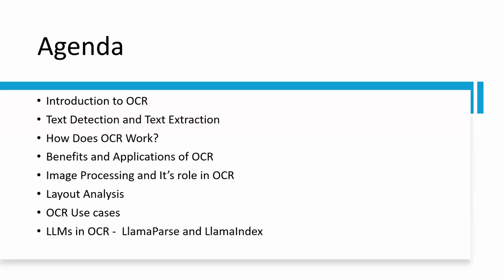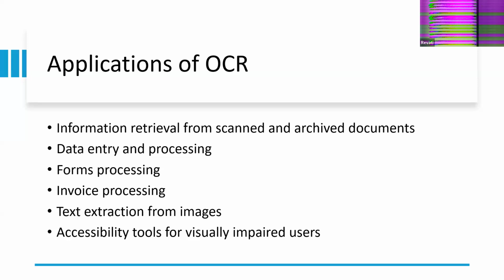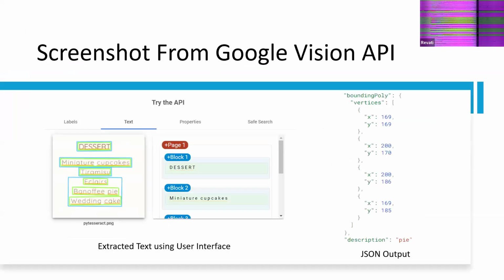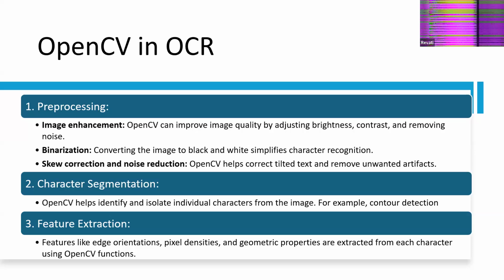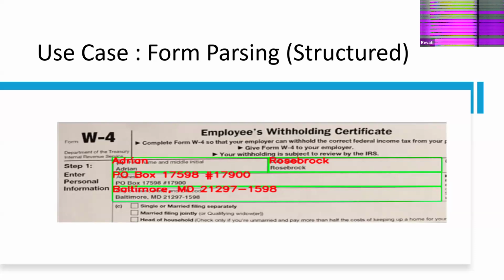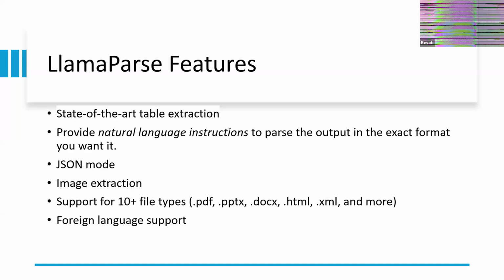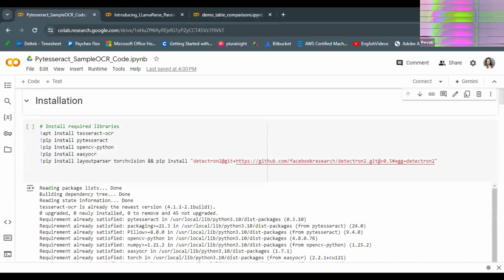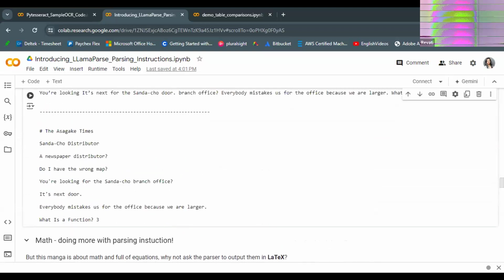A Conversation with Revati Rejane, Data Scientist, Precise Software Solutions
Topic: Unlocking the Power of Digital Text: An Introduction to OCR
This presentation explores Optical Character Recognition (OCR), a technology that transforms images of text into machine-readable data. We'll delve into the mechanics of OCR, including text detection, extraction, and layout analysis, exploring real-world applications.

Furthermore, we'll discuss the latest advancements in OCR powered by AI, including the integration of Large Language Models (LLMs) for enhanced accuracy and document understanding. Finally, we'll showcase practical examples using popular OCR engines and cutting-edge tools like LlamaIndex and LlamaParse for document indexing and information extraction.

Join us to discover how OCR is revolutionizing data extraction and unlocking the potential of digital text.

Speaker: Revati Rejane
Data Scientist, Precise Software Solutions

In the Data World:

Data Scientist at Precise Software Solutions
Master's in Business Analytics with Data Science
Master's in Computer Science
Passionate about coding, with 4 years of experience in data science and 5 years of backend development

Beyond the Code:

Sharing laughter with my kid (we both love Llama!), family and friends
Food enthusiast, especially desserts! I enjoy both savoring and creating culinary delights.
Language lover

Nashville Data Nerds is a Data Analytics/Science meetup that meets monthly to explore data topics and to provide connections, resources, and community for data professionals.